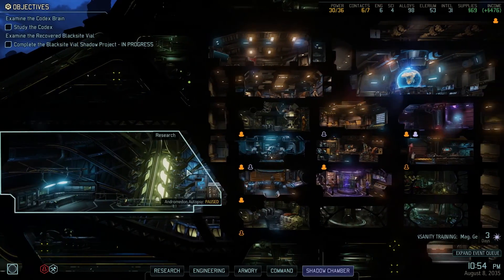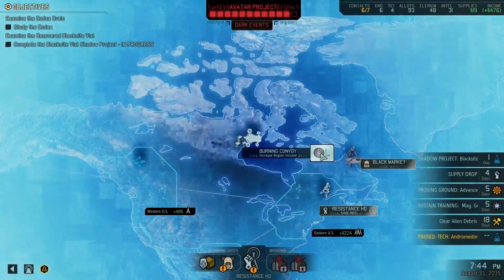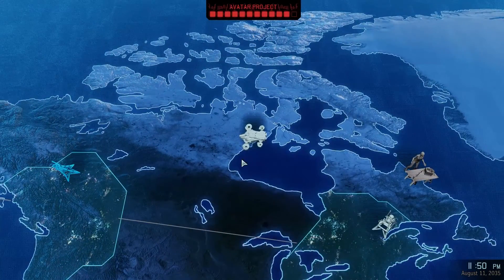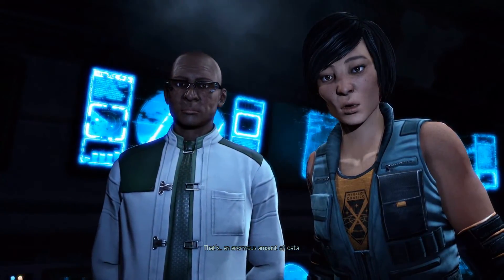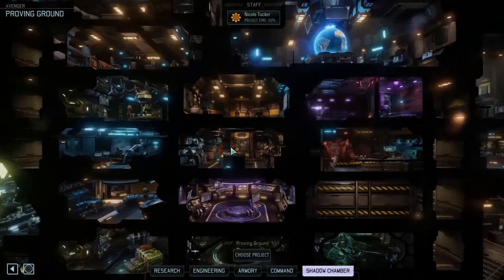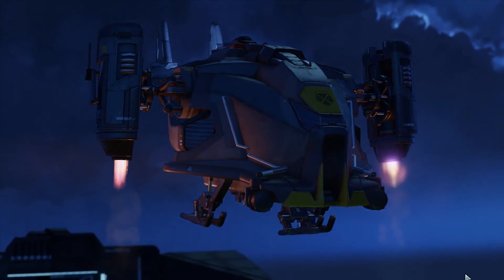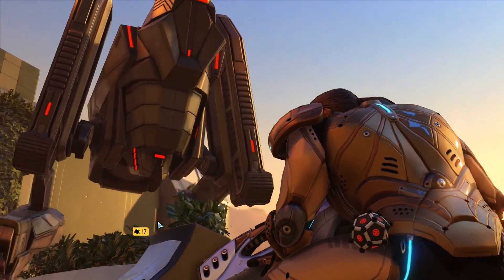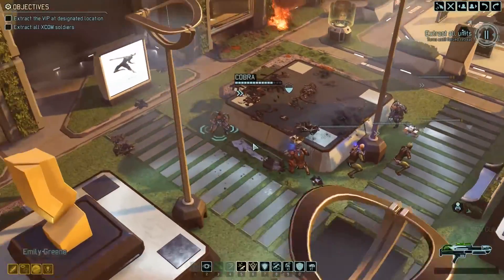MrRokwar Plays Xcom 2: Part 25: The Shadow Chamber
In this episode of Xcom 2 we watch a bunch of cutscenes

If you enjoyed, please like, or comment it really helps me out!